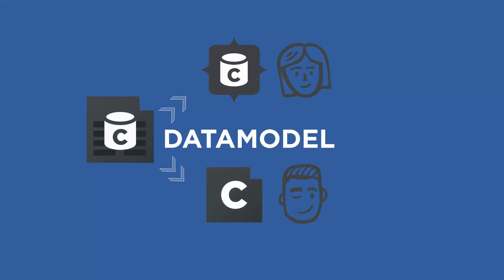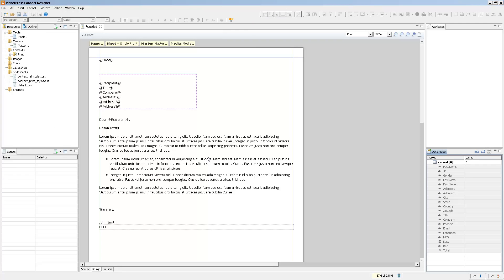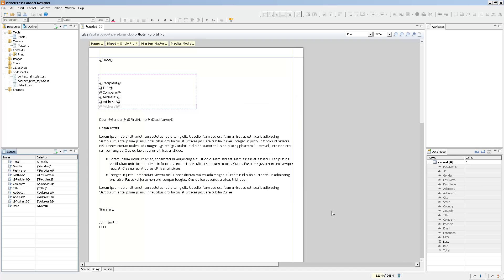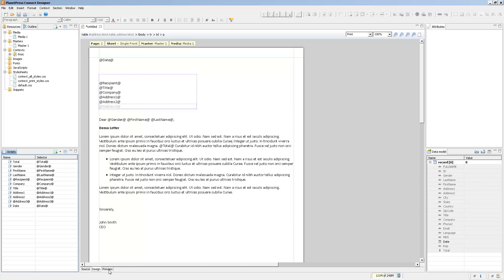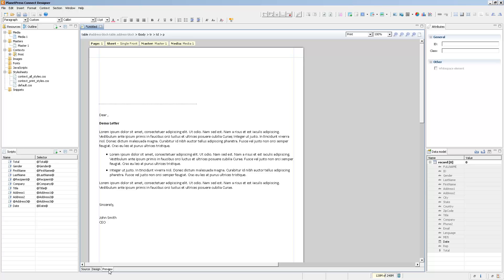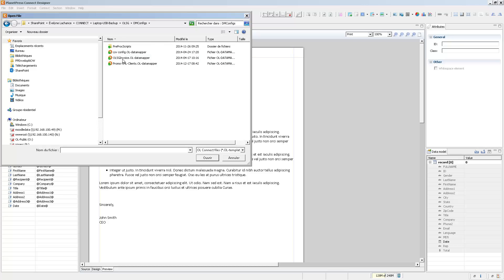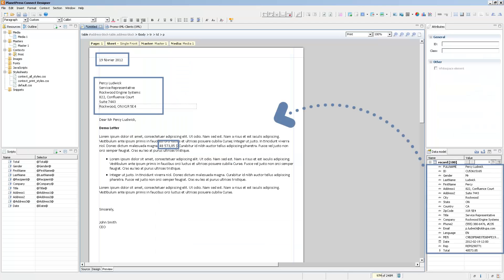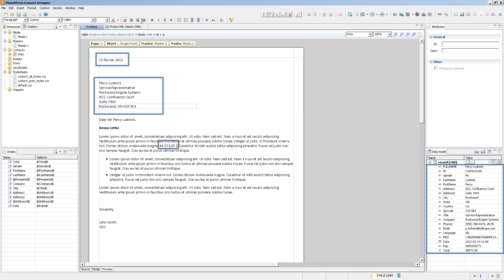Importing a Data Model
Data Models are super useful, and if you haven't already realized that, you soon will. Here's how to use them in the Designer module.